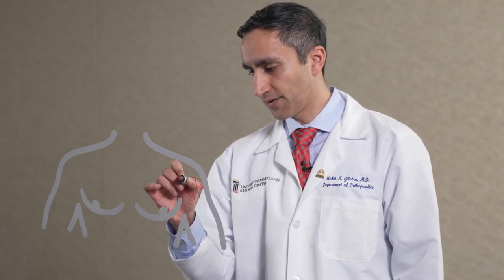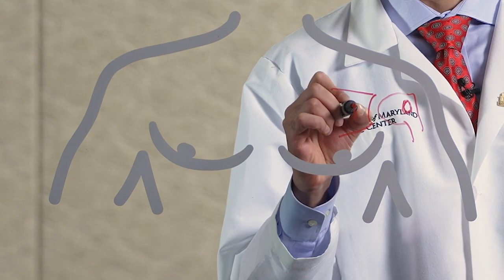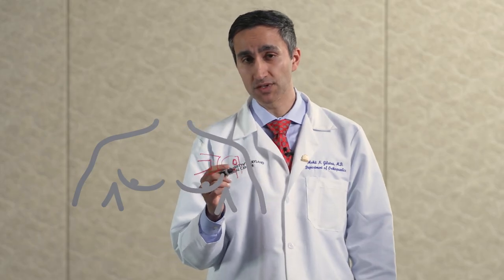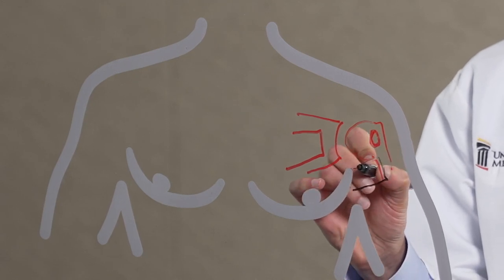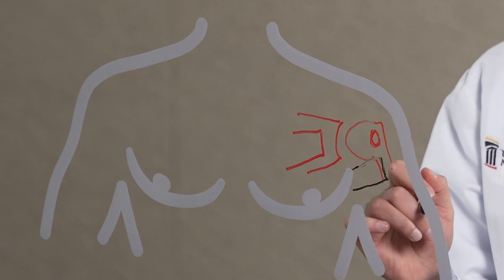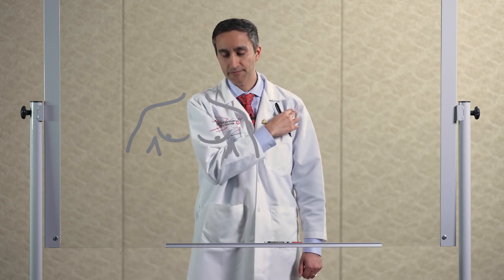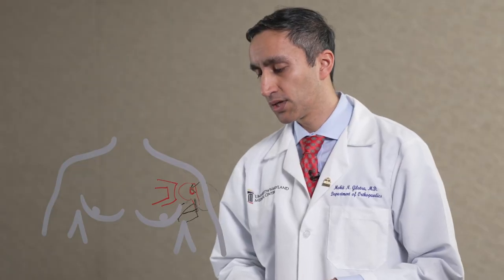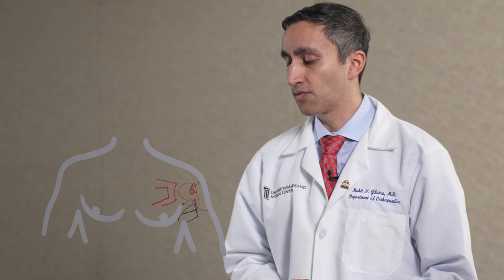Shoulder Tendon Transfer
Dr. Mohit Gilotra is drawing outside the lines to explain how an innovative procedure can successfully repair complex rotator cuff tears.